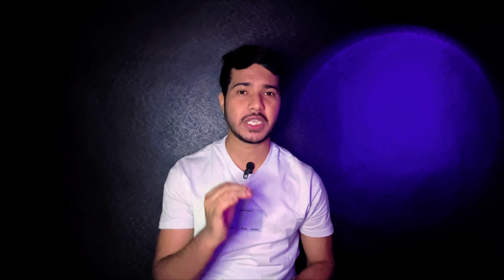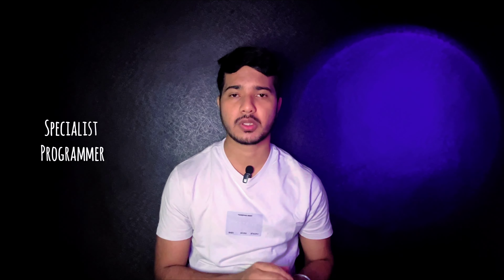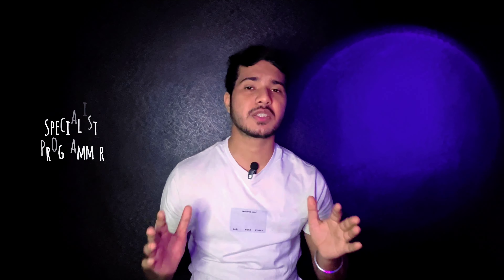Infosys Specialist Programmer Interview Experience: Tips & Insights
Looking to crack the Infosys Specialist Programmer interview? In this video, I share my complete interview experience, including the rounds, types of questions asked, and preparation strategies. Watch till the end for tips to help you ace your Infosys Specialist Programmer journey!